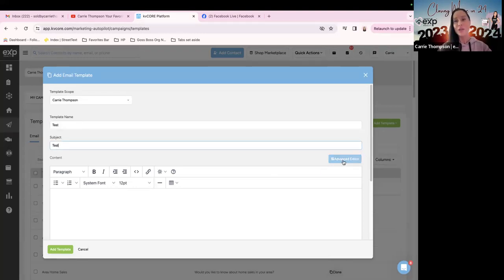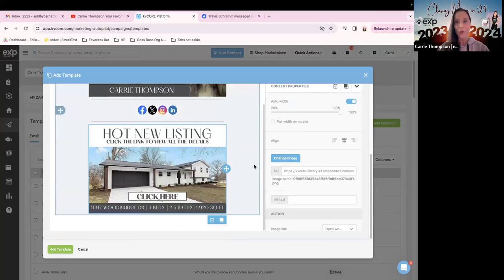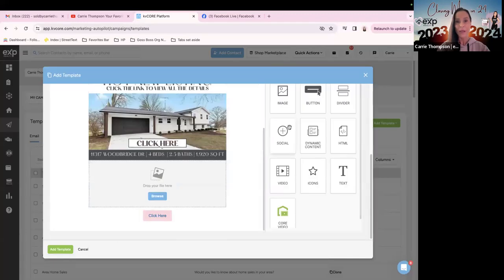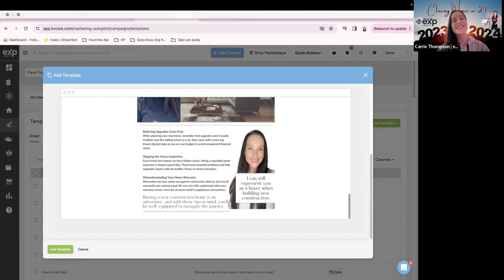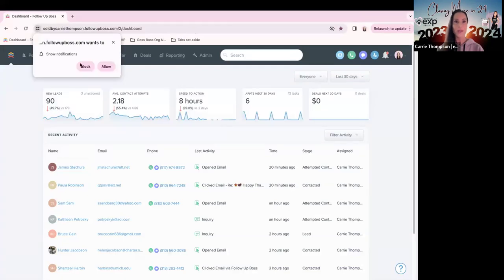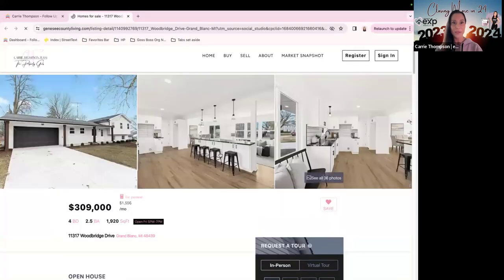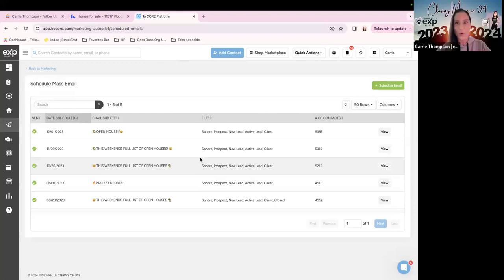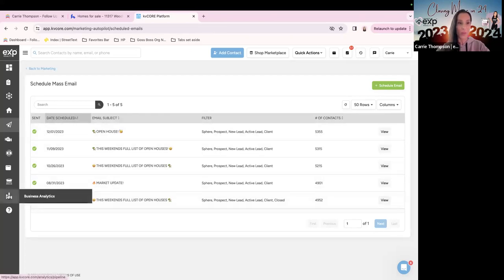Escape Spam with kvCore!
📧 Elevate your email game in Kvcore with our expert tips! Learn how to create awesome emails using Kvcore's features. From templates to personalization techniques, master your email marketing strategy now! Kvcore EmailMarketing DigitalMarketing 🚀

0:00 intro
0:12 emails in kvcore
0:53 all marketing
8:17 email signature on or off
13:24 email template in canva
19:32 multiple links in email